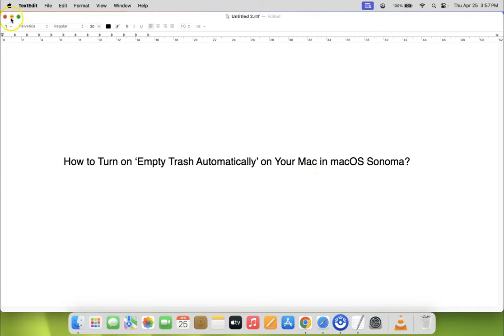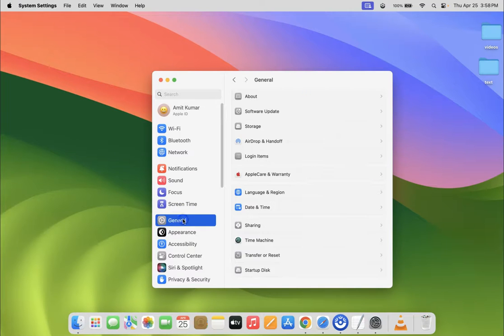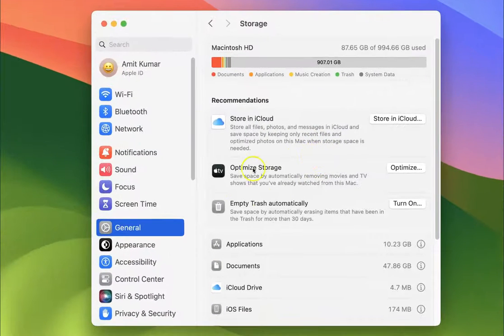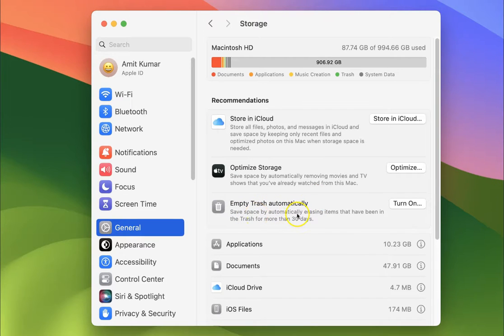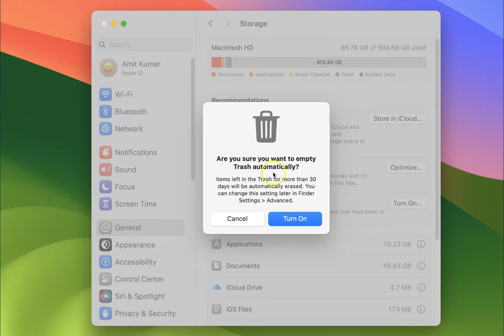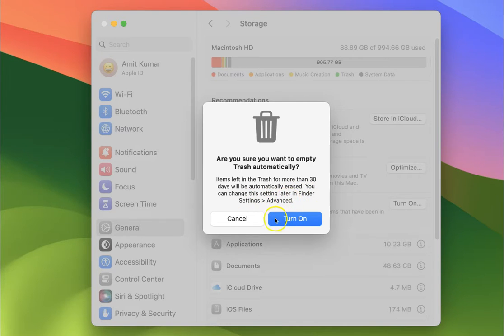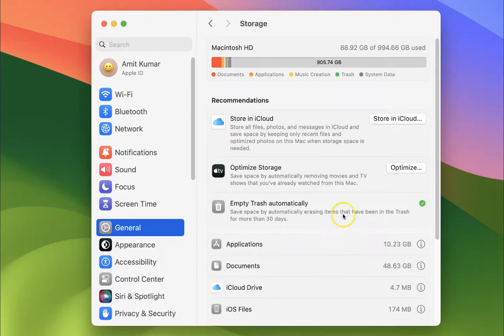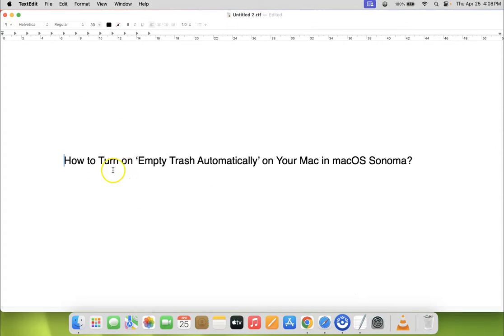How to Turn on ‘Empty Trash Automatically’ on Your Mac in macOS Sonoma?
Hi guys, In this Video, I will show you "How to Turn on ‘Empty Trash Automatically’ on Your Mac in macOS Sonoma.”